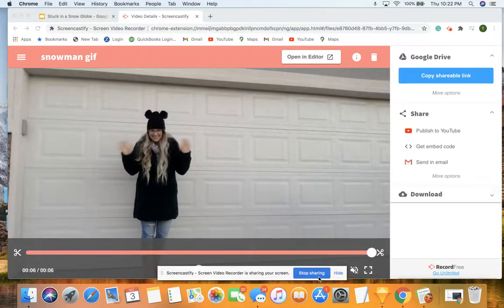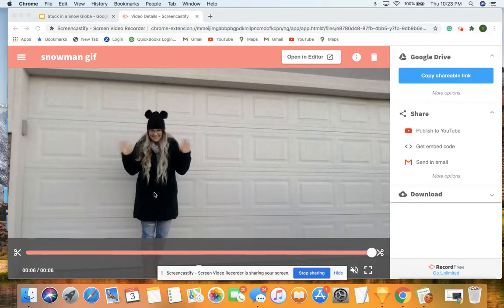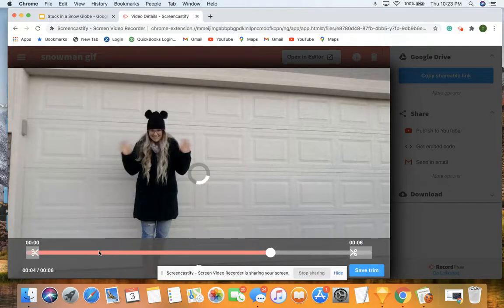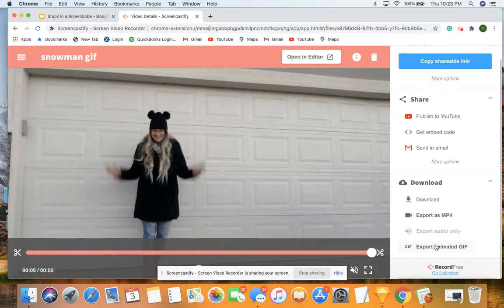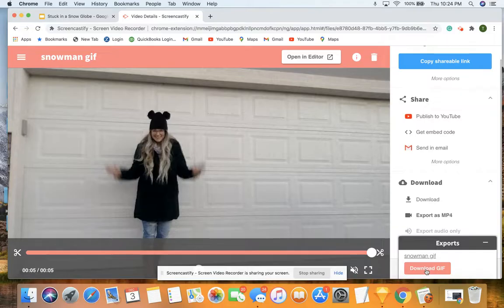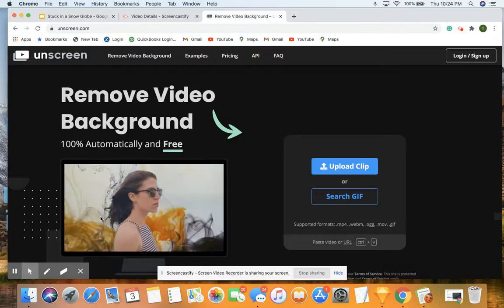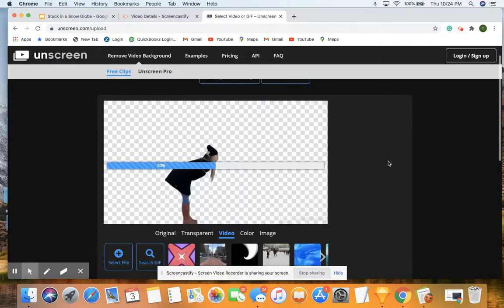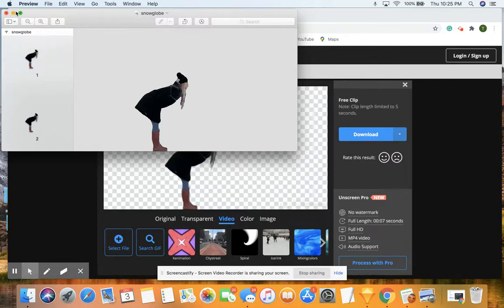Untitled: Dec 3, 2020 10:25 PM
Stuck in a Snow Globe Digital Craft Tutorial. Using Screencastify and Unscreen.com